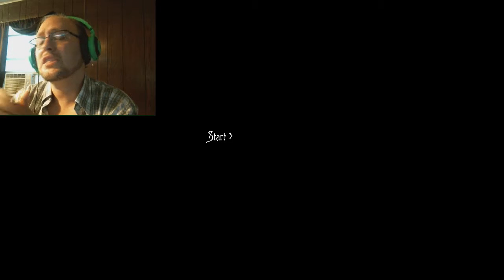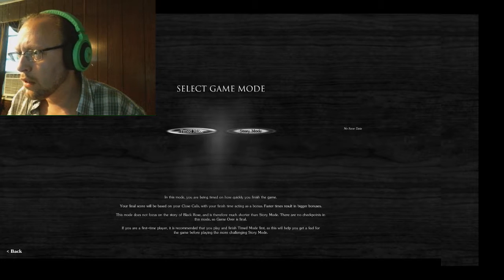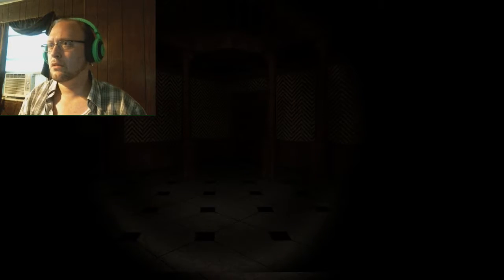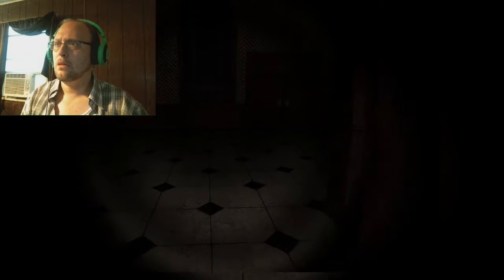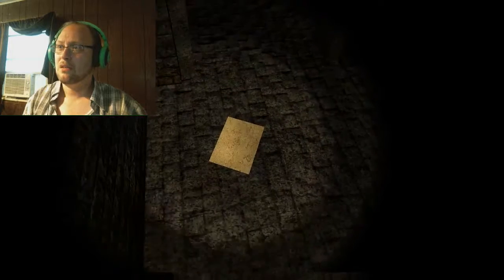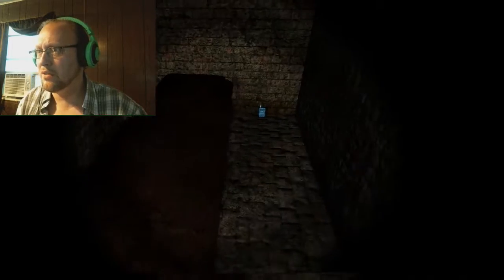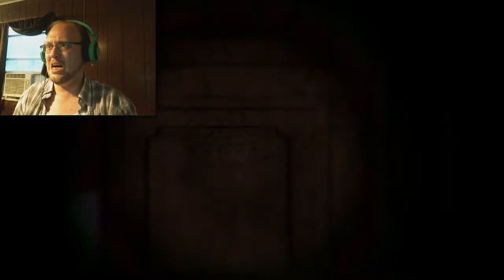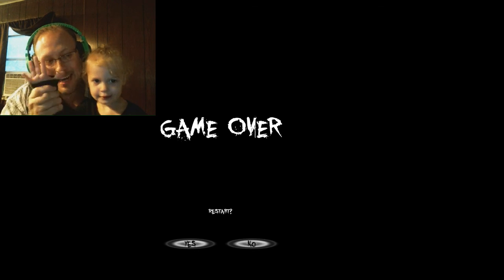Till death do us not part?! | Black Rose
Honey, you know what the vows we took said.

Two things, number one, beware flashing lights, if you suffer from seizures, DO NOT WATCH.

Number two, sorry about the background noise in this one guys, we have new neighbors that are still moving in, and my daughter was in the living room this evening, so it was a bit weird this time, but only this time.